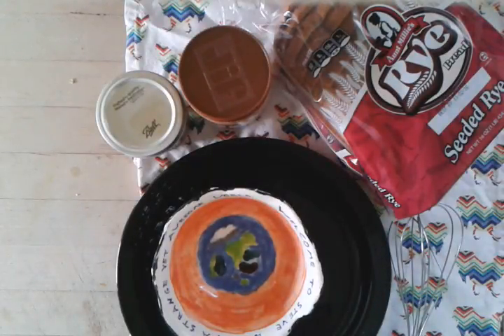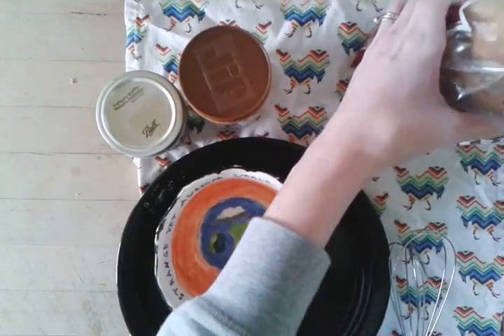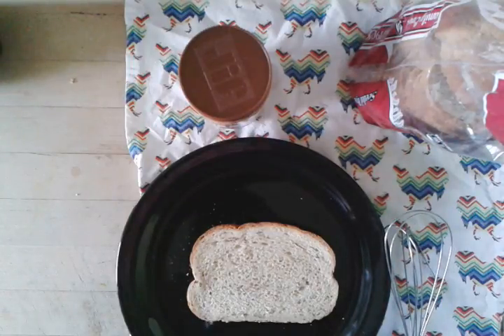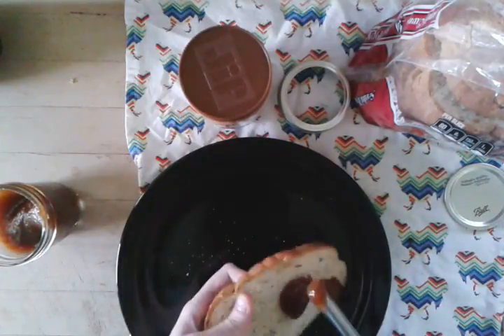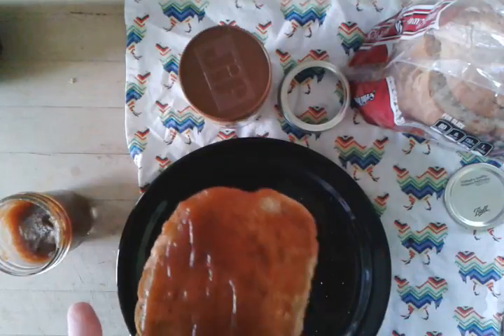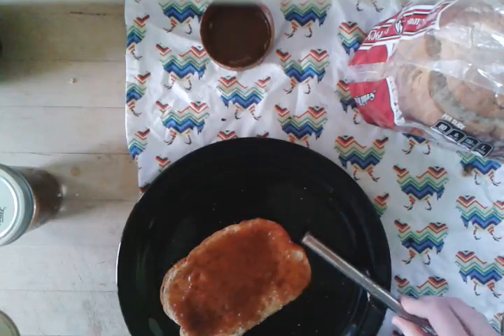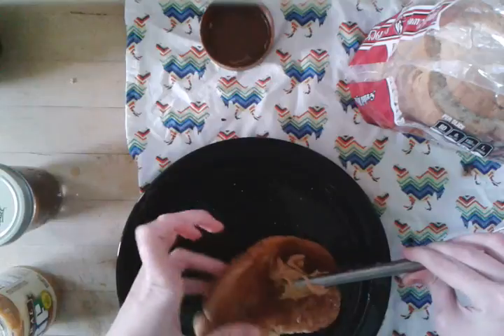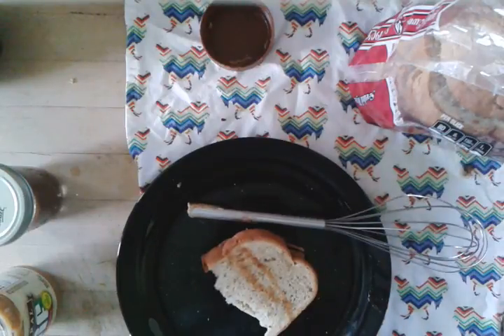PB&J with a Whisk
Challege - Have someone pick a plate, bowl, and utensil from the kitchen. Then they pick a # out of a hat that corresponds with a task - in this case #4 = a PB&J sandwich.